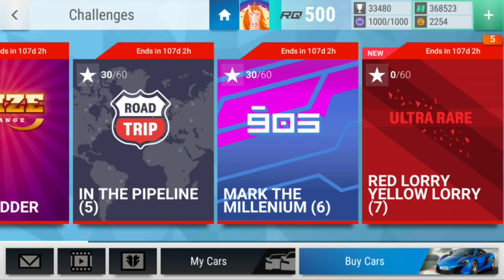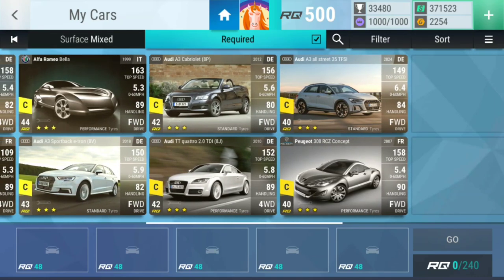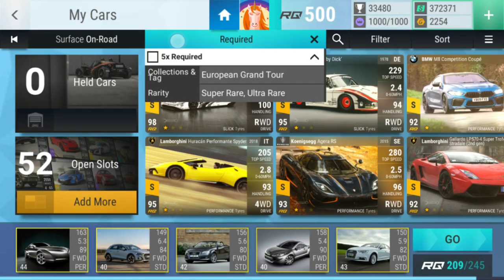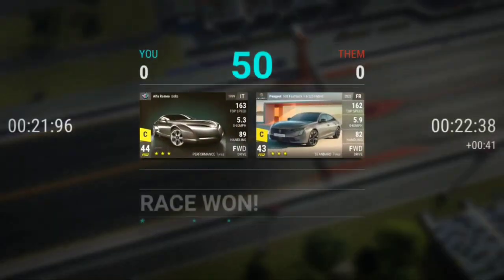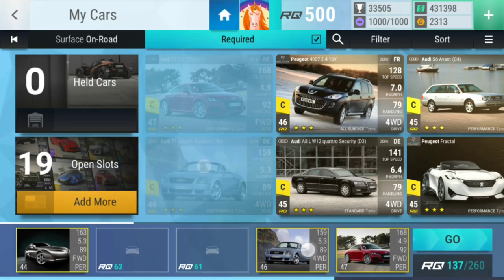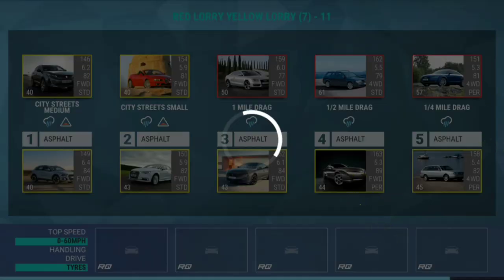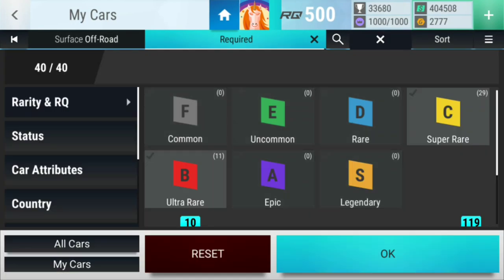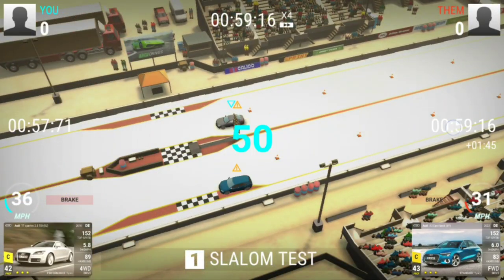Top Drives Grand Tour Trials: Red Lorry Yellow Lorry (7)